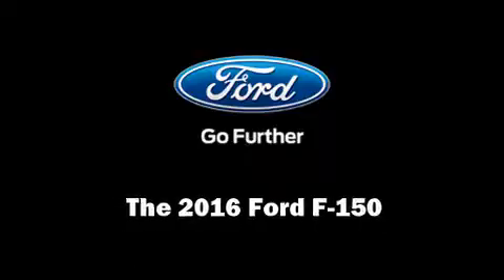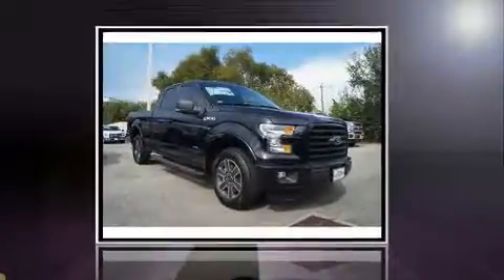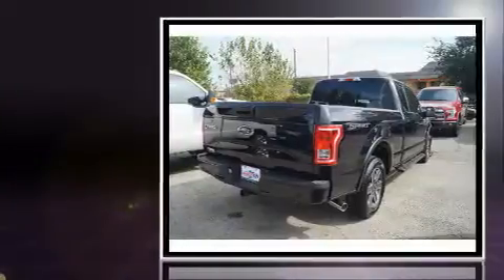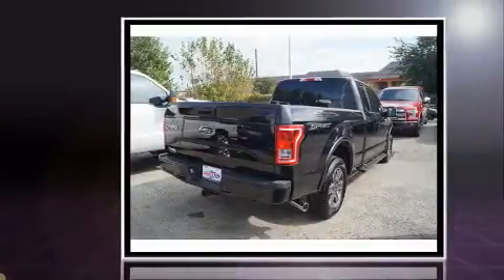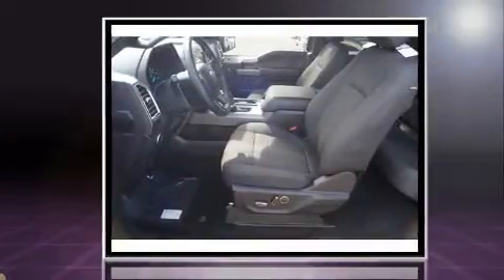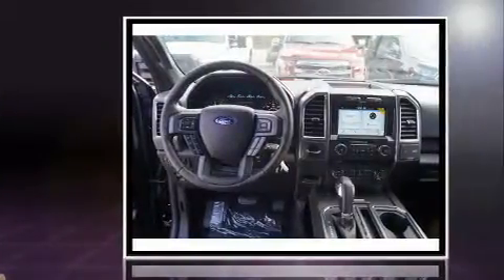2016 Ford F-150 XLT in Houston, TX 77074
Familiarize yourself with the 2016 Ford F-150. It features an automatic transmission, rear-wheel drive, and a refined 6 cylinder engine. Top features include a split folding rear seat, delay-off headlights, a tachometer, variably intermittent wipers, a rear step bumper, an outside temperature display, telescoping steering wheel, and more. Ford ensures the safety and security of its passengers with equipment such as: dual front impact airbags with occupant sensing airbag, head curtain airbags, traction control, brake assist, ignition disabling, and 4 wheel disc brakes with ABS. Electronic stability control ensures solid grip atop the road surface, no matter how challenging the driving conditions. Our sales reps are knowledgeable and professional. We'd be happy to answer any questions that you may have. We are here to help you.